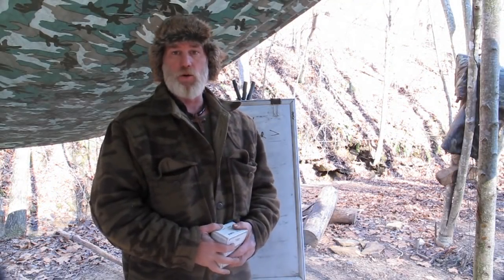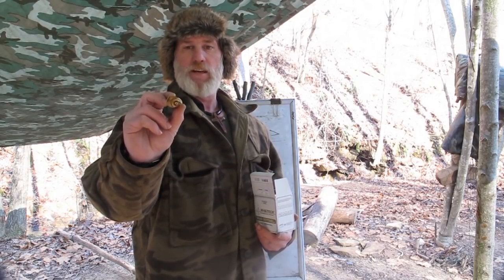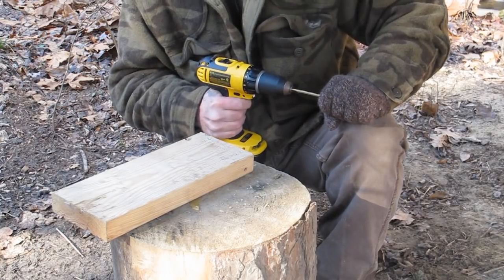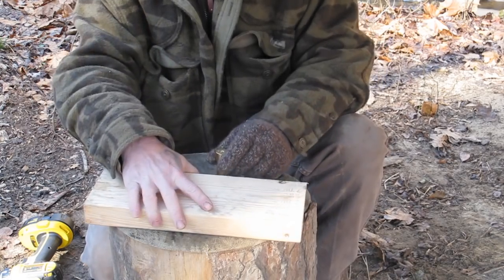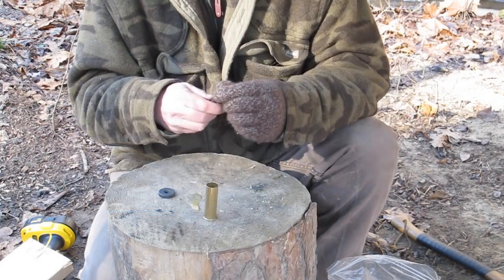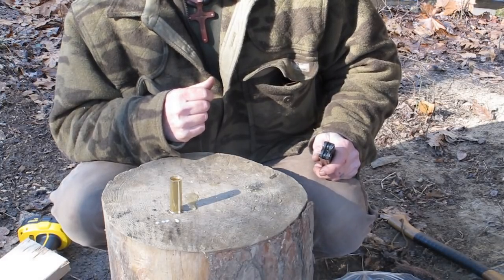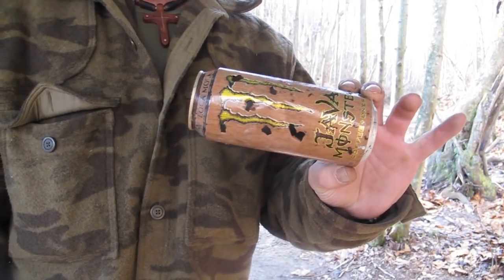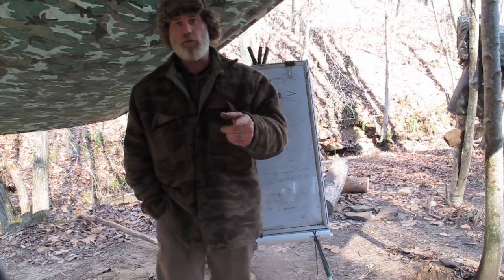Modifying Brass Shotgun Shells to accept the 209 Primer.wmv